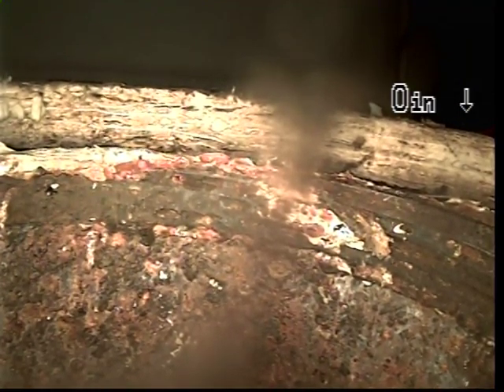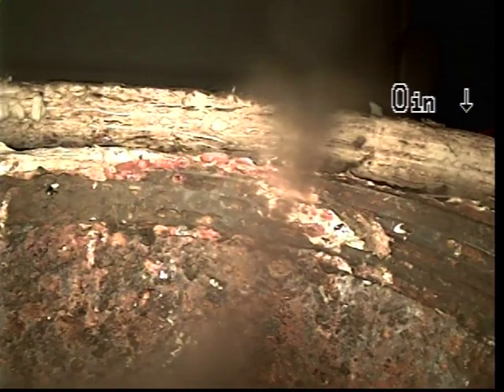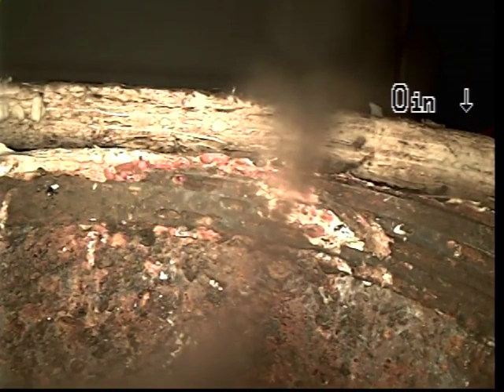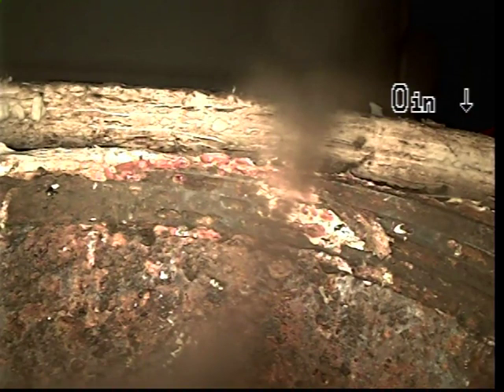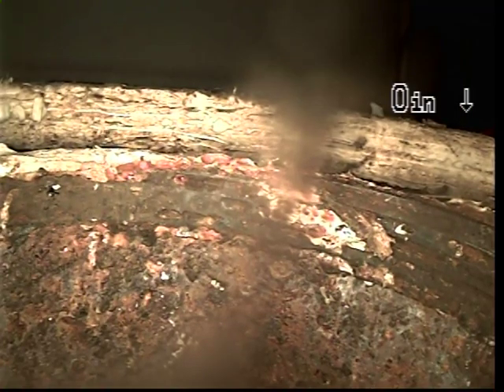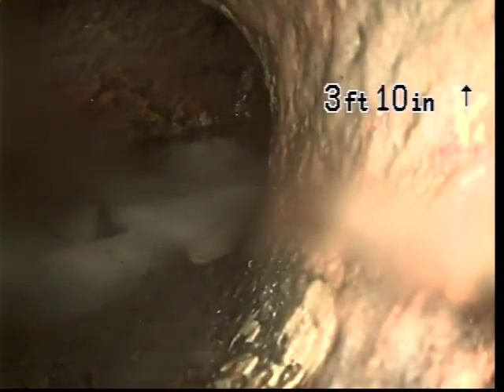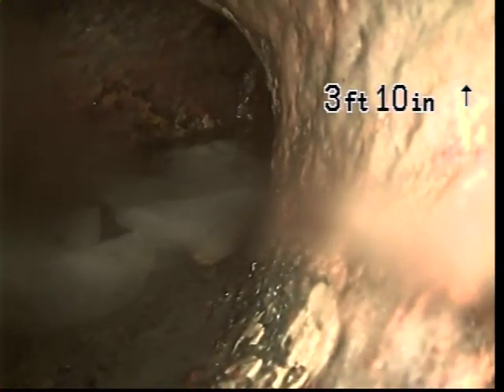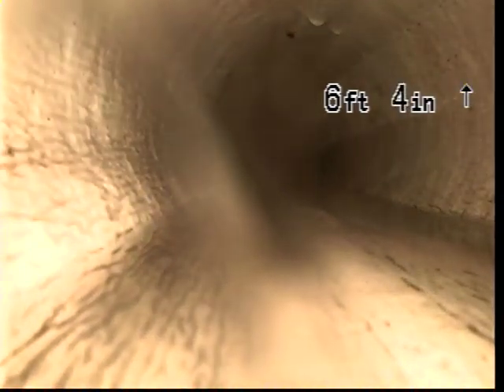4004 22nd St. Liner 4/19/16